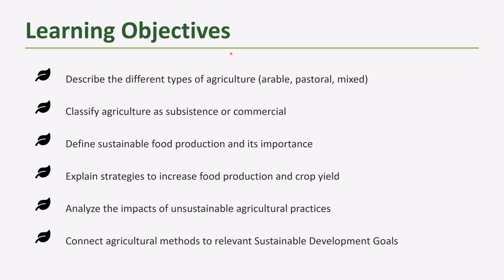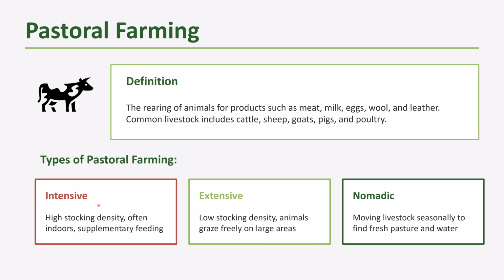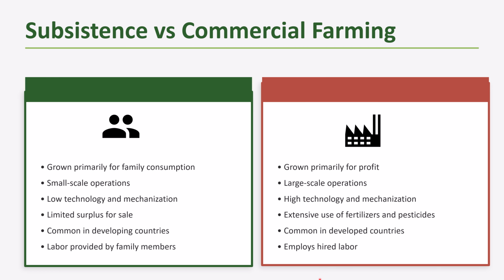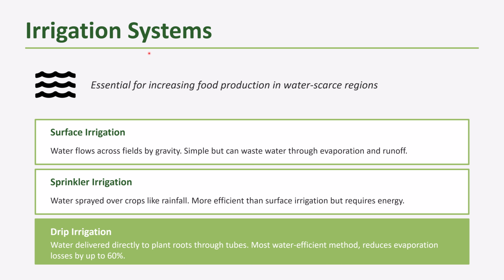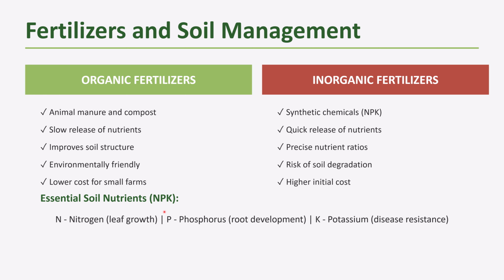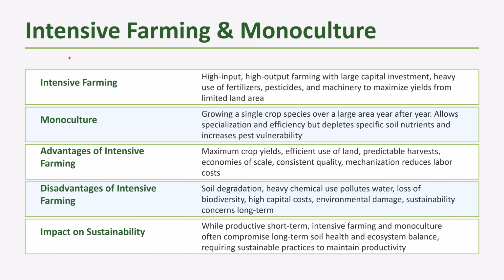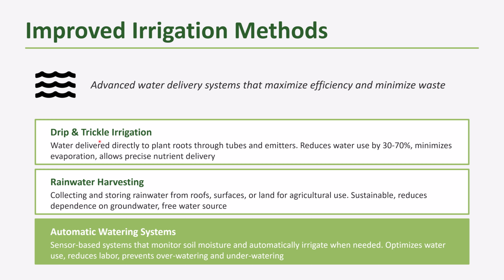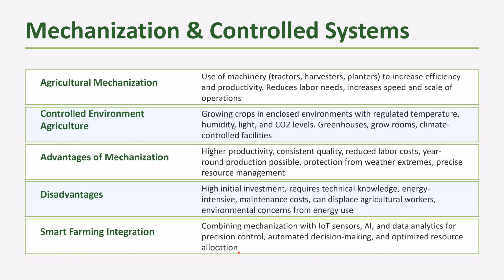Food Production Crop Yield IGCSE Environmental Management